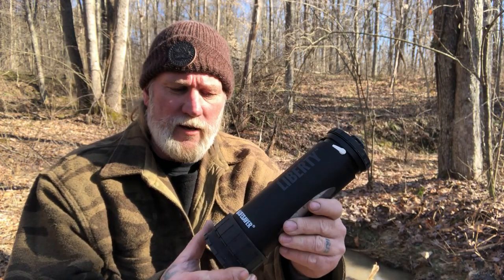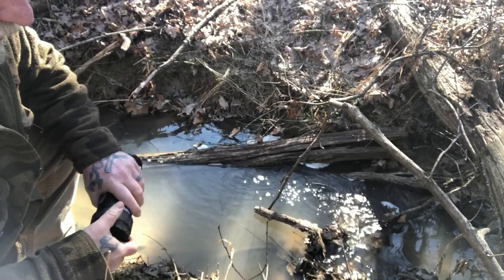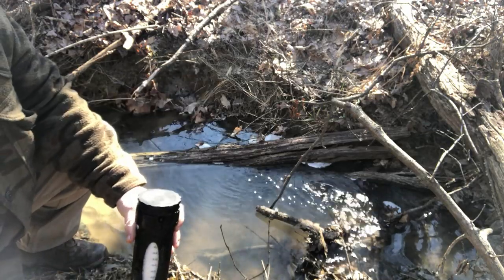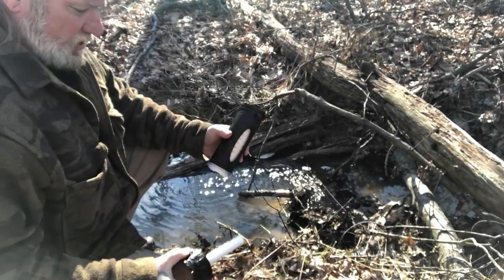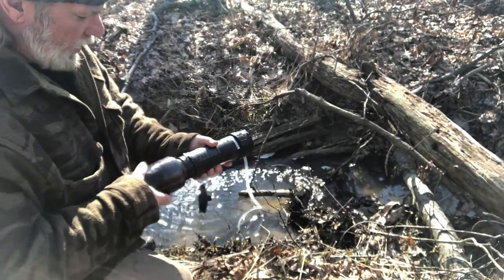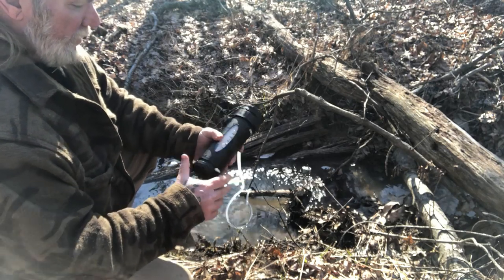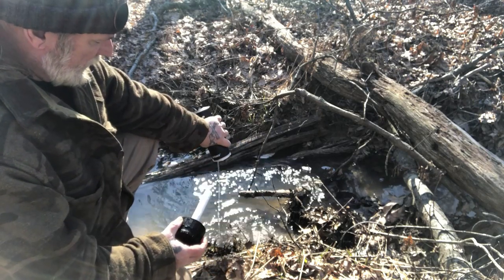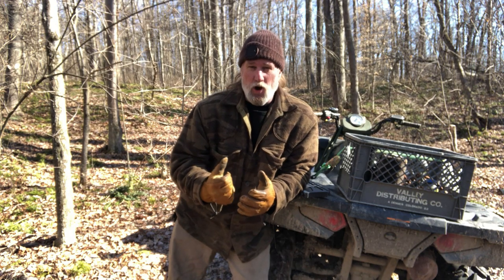Liberty Lifesaver Waterbottle Filter System